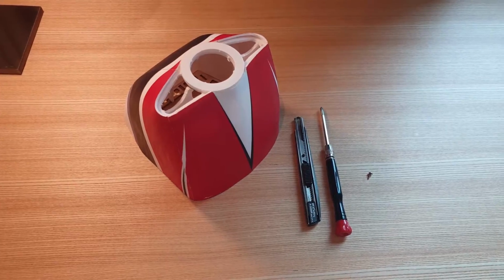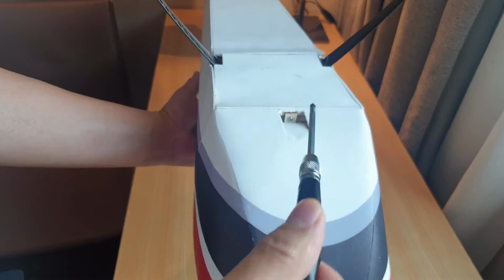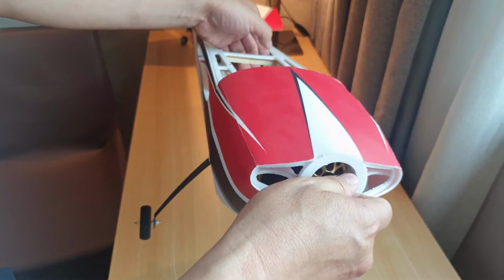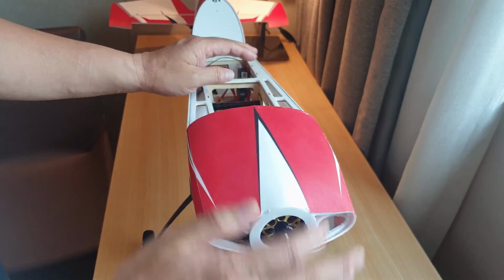19. Skywing 48" Laser 260 - How to fix the cowl breakout problem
In order to solve the chronic problem of the Skywing 48" aircraft, I came up with a surprisingly simple method to share with you in this video.